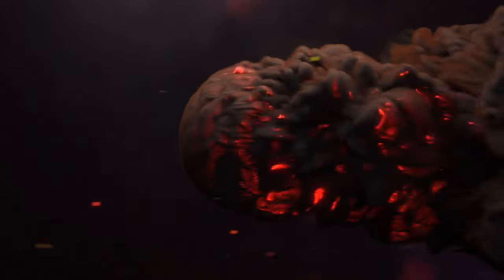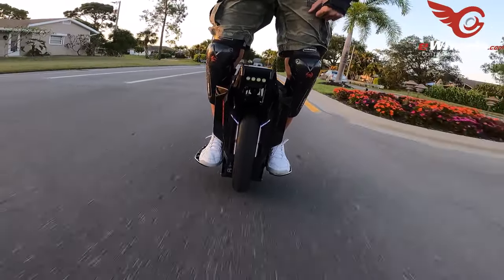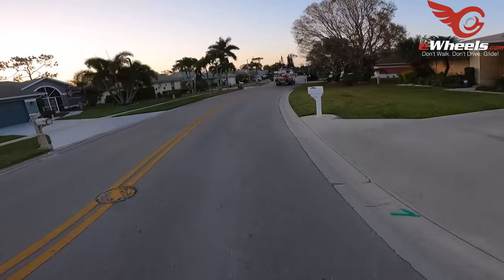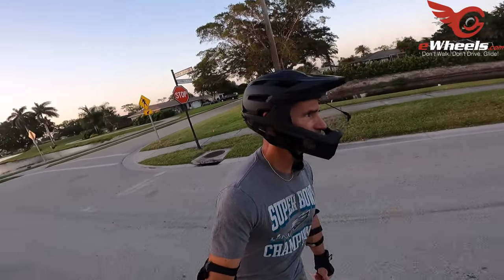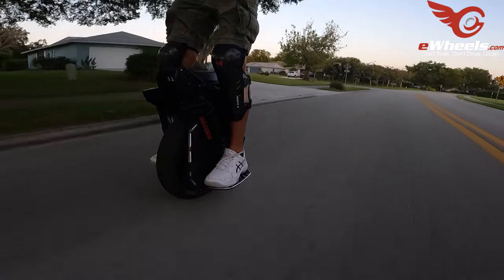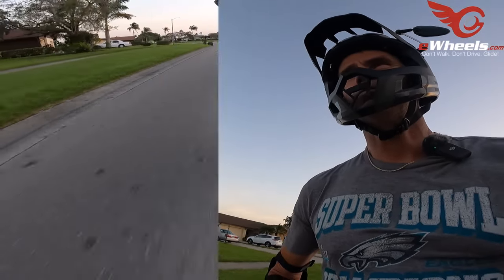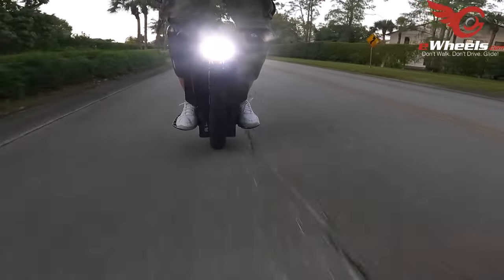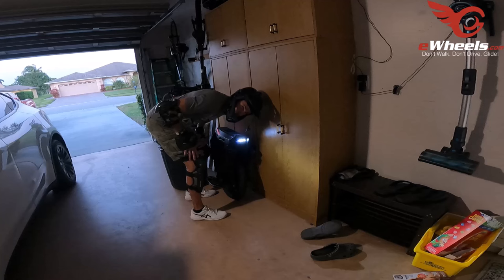First ET Max Ride!